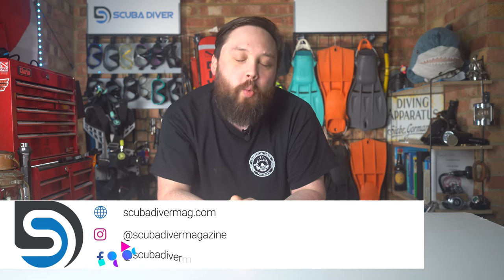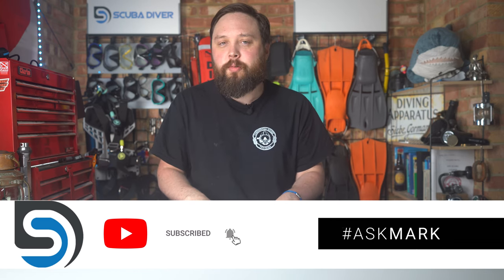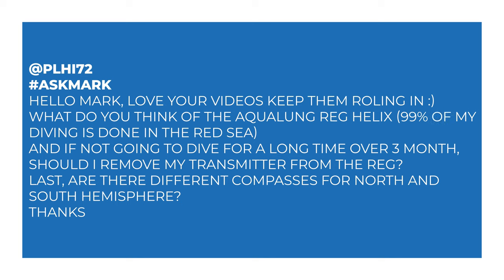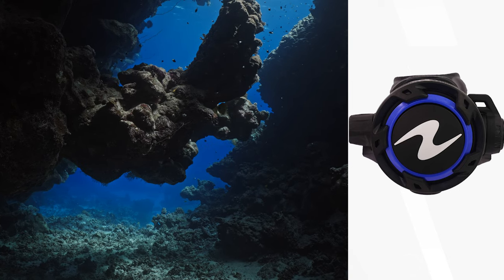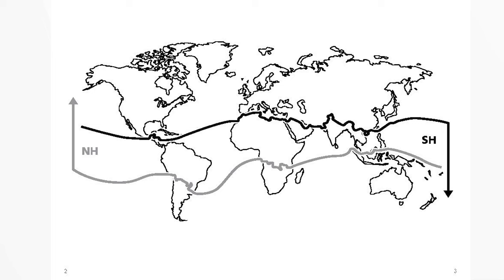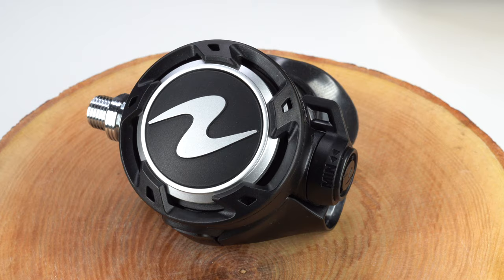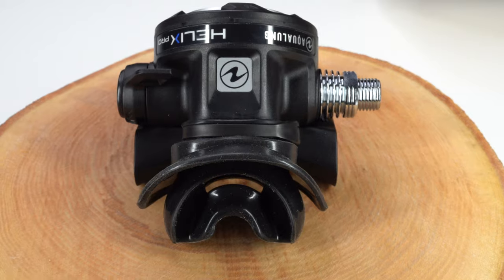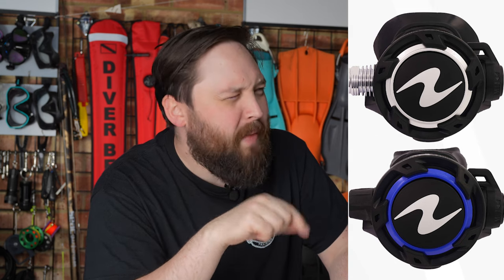Do Dive Compasses Work All Over the World?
Hello Mark, love your videos keep them roling in :)
What do you think of the Aqualung reg Helix (99% of my diving is done in the Red Sea)
And if not going to dive for a long time over 3 month, should I remove my transmitter from the reg?
Last, are there different compasses for north and south hemisphere?
Thanks

LINKS

OUR WEBSITES

00:00 Introduction
00:50 Question
02:13 Helix Regulator
03:38 Transmitter Storage
06:49 Compasses We partner with and for all your gear essentials. Consider using the affiliate link above to support the channel. The information in this video is not intended nor implied to be a substitute for professional SCUBA Training. All content, including text, graphics, images, and information, contained in this video is for general information purposes only and does not replace training from a qualified Dive Instructor.